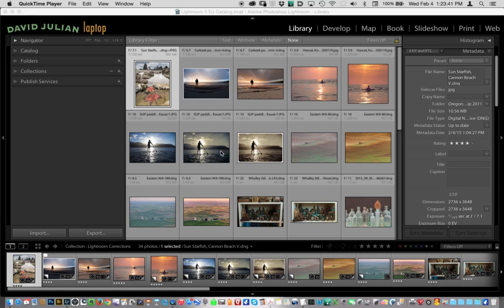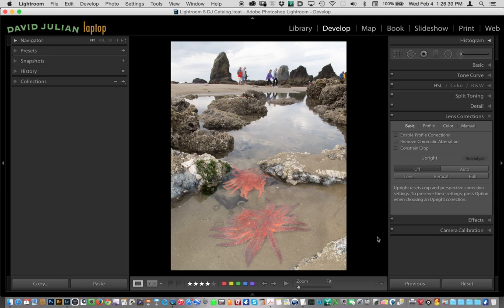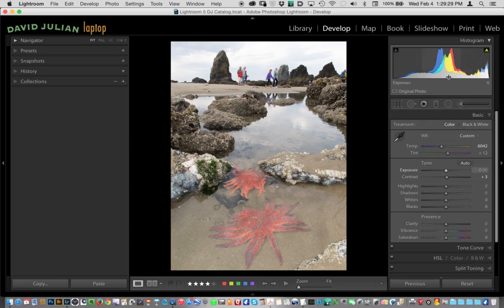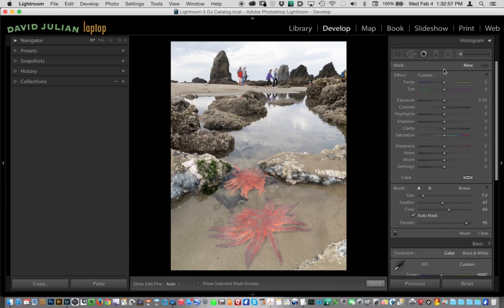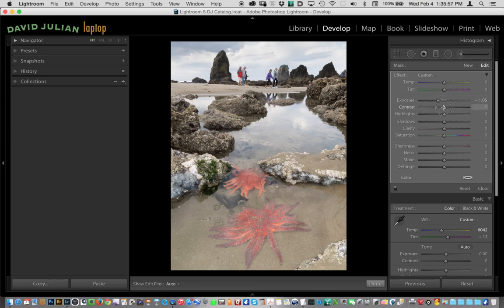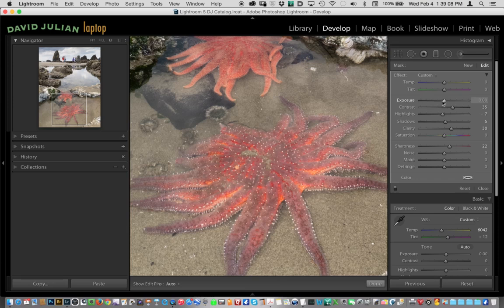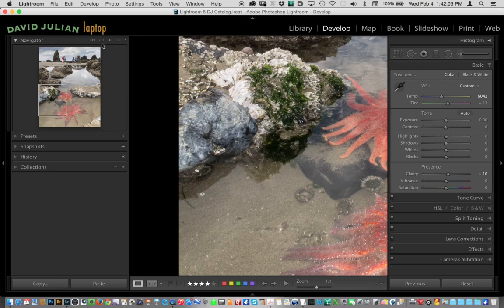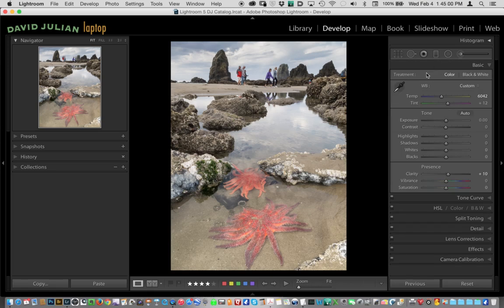Lightroom Development workflow: Sun starfish a Cannon Beach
This video is a Lightroom development demo for my students at University of Washington.
It is not intended as a public offering, but feel free to watch it.